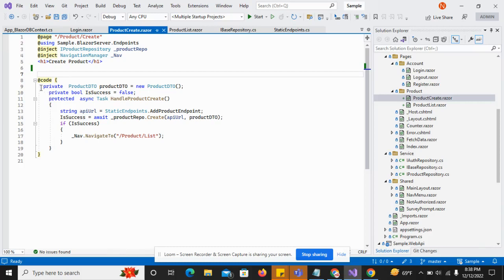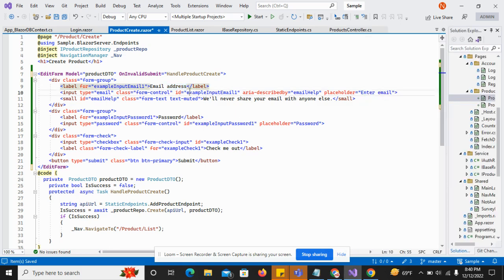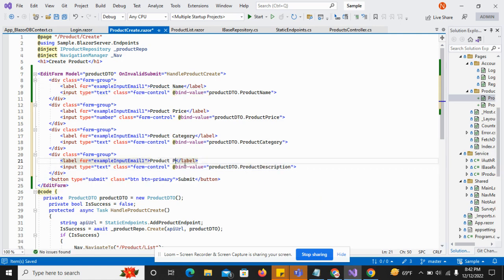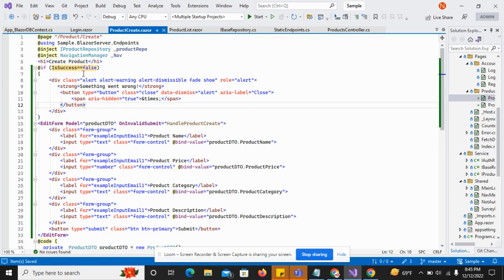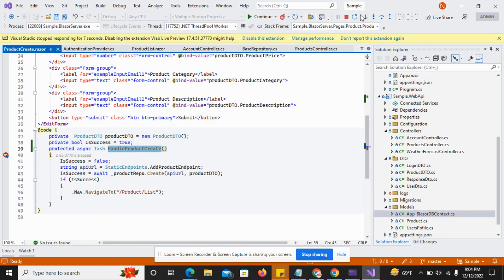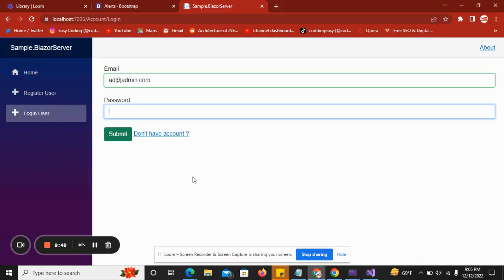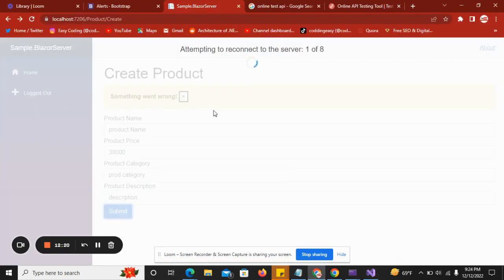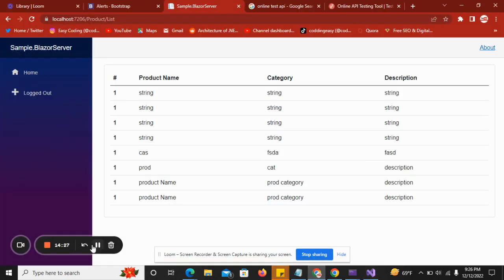Razor Pages | Product Create Razor| Blazor Forms Part 02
Create Product Razor Page
Blazor Razor Pages
Razor Pages
How to add Razor  Page?
How to create Razor Pages ?